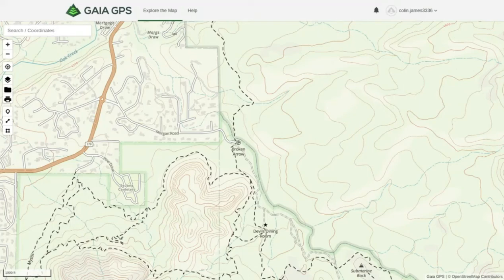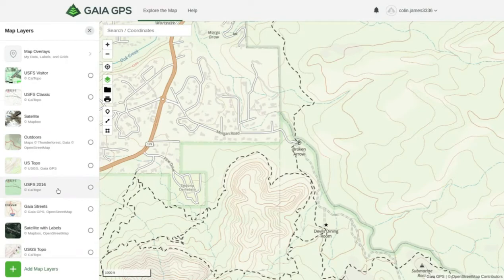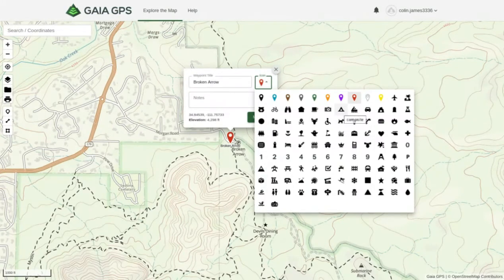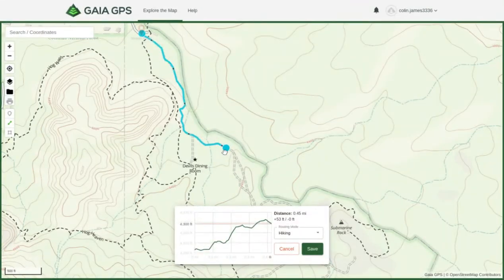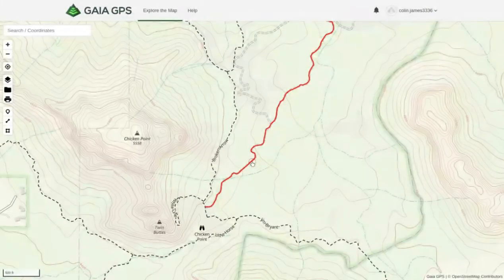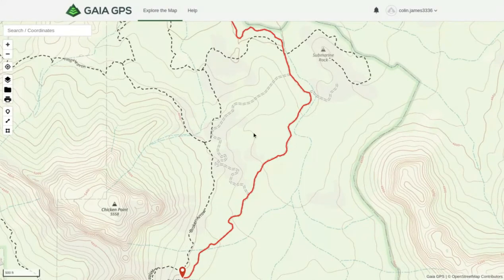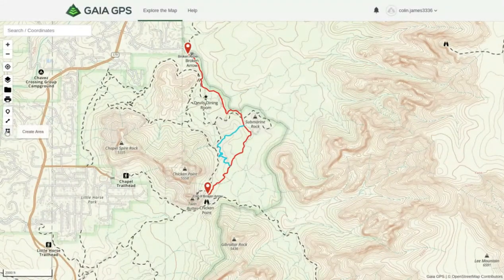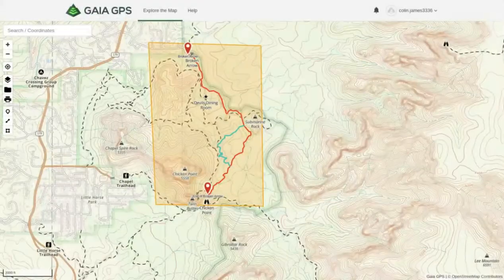Gaia GPS | How-To Plan Your Next Off-Road Adventure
In this video, we show you guys the basics of mapping out a route on Gaia GPS. Gaia GPS is an incredible software that allows you to plan trips on trails all over the world. We hope you guys enjoy the video.